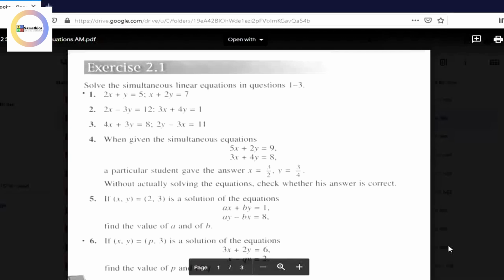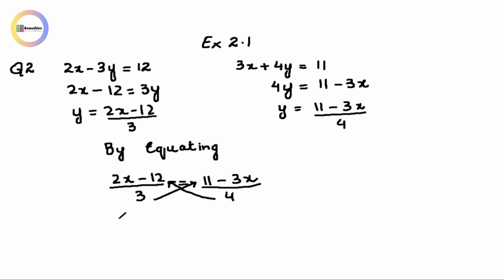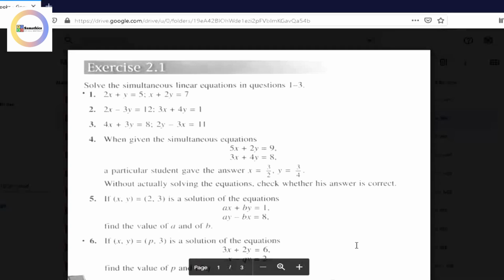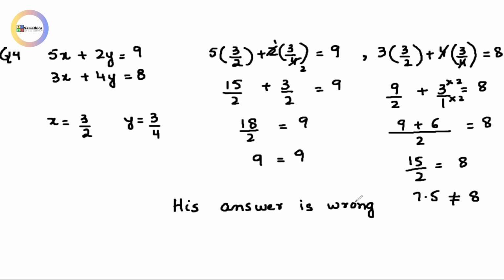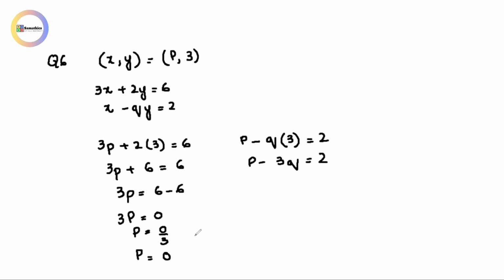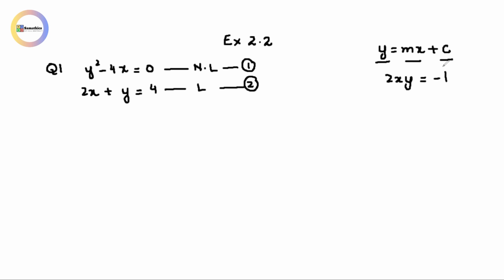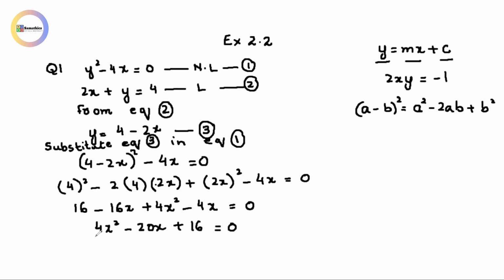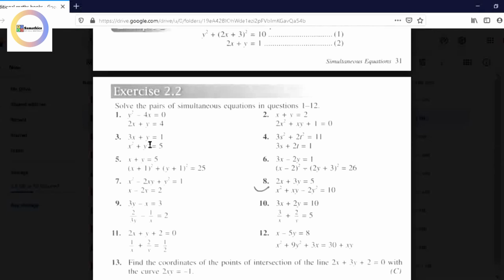Ex 2.1 Ex 2.2 Q1 New Additional Mathematics (Ho Soo Thong)